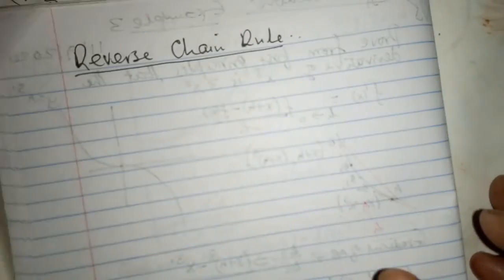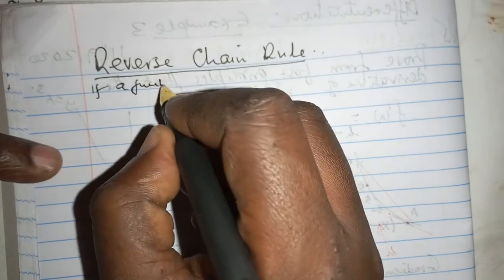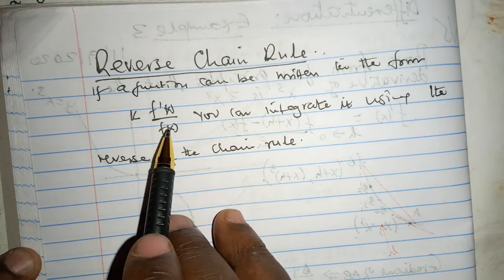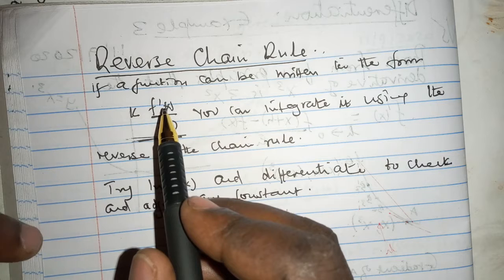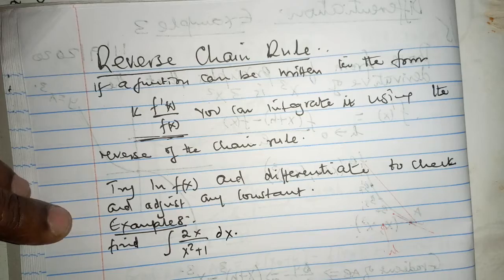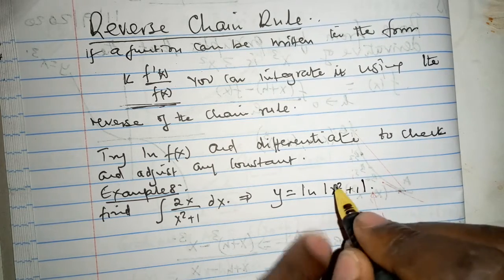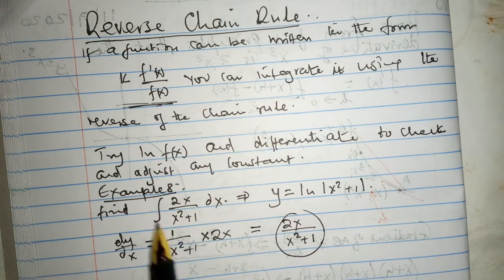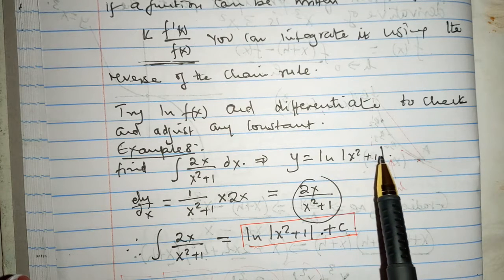Reverse chain rule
Pure maths 3 Integration example 8a